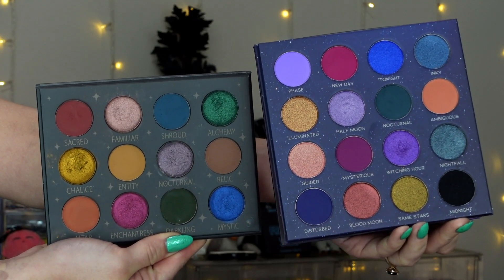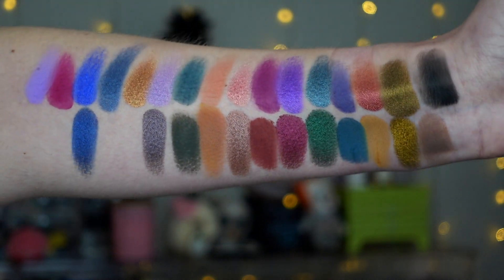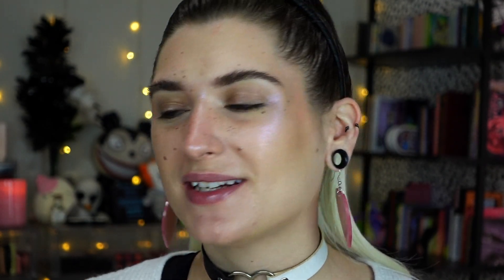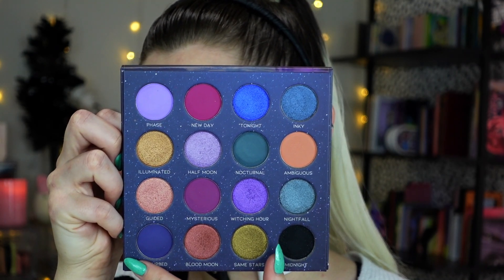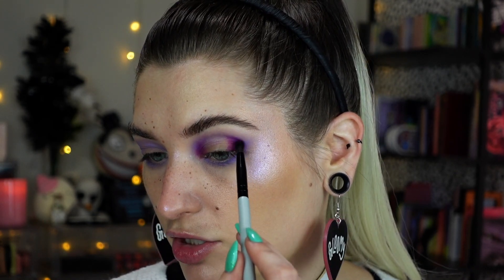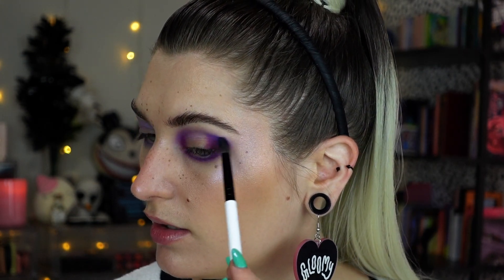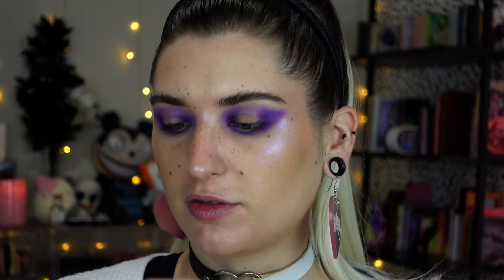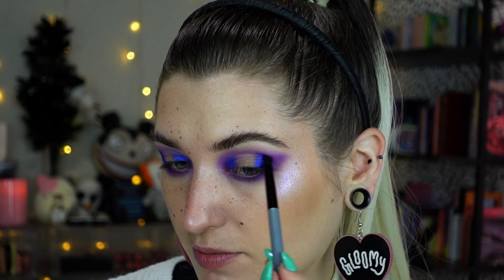Lois Cosmetics Meet Me At Midnight | Tutorial, Swatches, & Shroud Cosmetics Arcana Comparisons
Hi friends!

What I'm Wearing:

FACE:
•Glossier Futuredew* //
•Charlotte Tilbury Mini Hollywood Flawless Filter* //
•Milk Makeup Sunshine Oil Concealer* //
•Milk Makeup Blur Setting Powder (unavailable)
•Nyx High Glass Finishing Powder* //
•Huda Beauty Glowish Bronzer* //
•Cover FX Mojave Moves Blush Duo* (this shade isn't available) //
•Colourpop Pretty Fresh Setting Spray* //

EYES:
•Milk Makeup Hydrogrip Eye Primer* //
•NYX Glitter Primer* //
•Colourpop Star & Moon Stamps* //
•NYX Frosted Lilac Pencil* //
•House of Lashes Lash Glue //
•Colourpop Dark Brown Brow Gel* //
•NYX Ash Brown Lift & Snatch Brow Pen* //
•Elf Brow Lift* //

LIPS:
•Colourpop Dopey Pencil* //
•Essence Flower Blossom Gloss* //

📫Betty-Jean
     5745 SW 75th St # 287

FAQ~
A: My favs are from Blend Bunny, Kaleidos, Spectrum, Alter Ego, & Colourpop.
A: Dry/Normal.